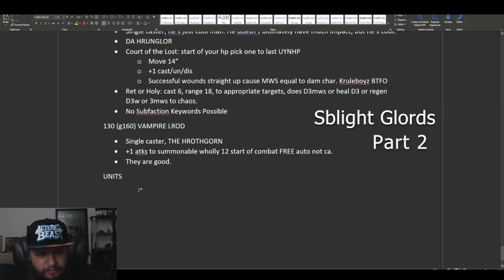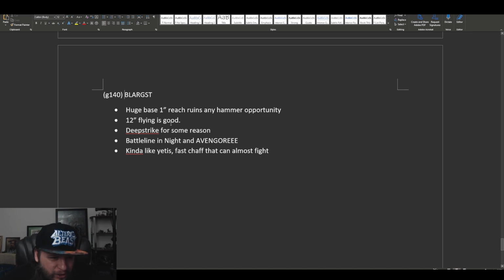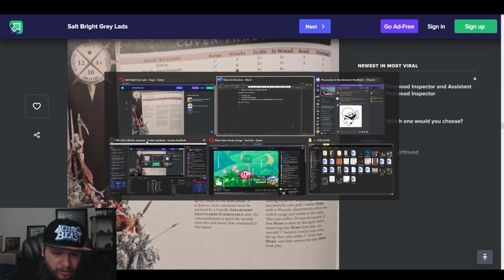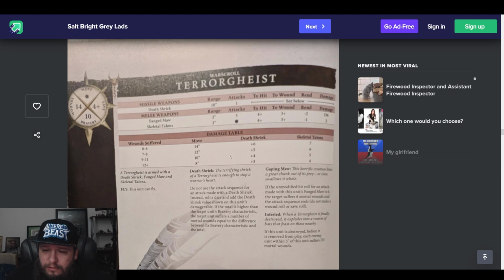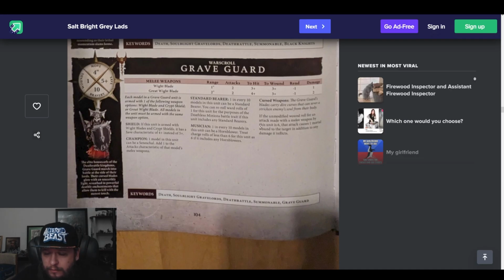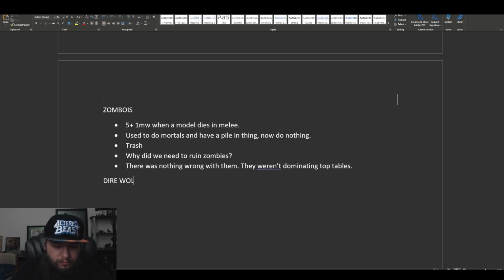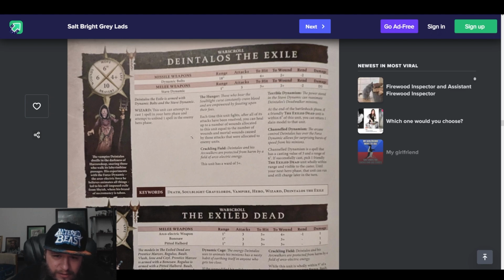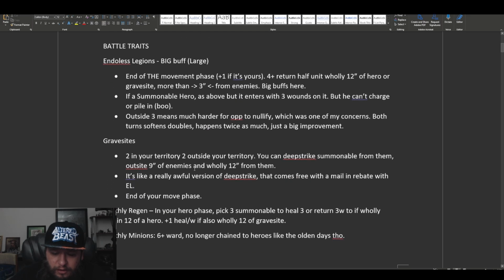Heywoah First Look Soulblight Gravelords Book P2